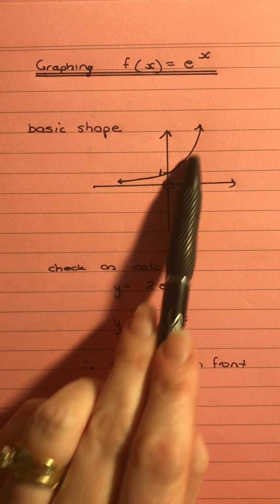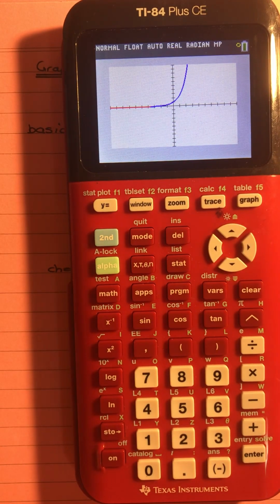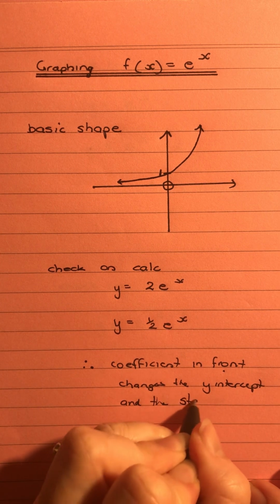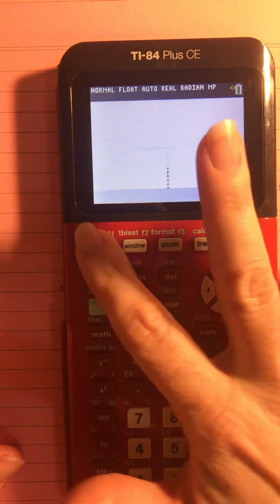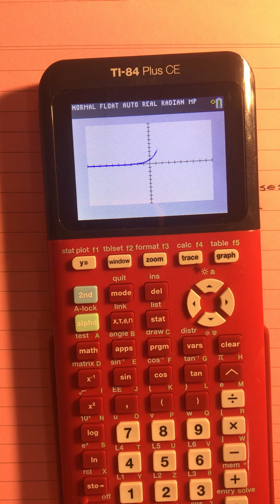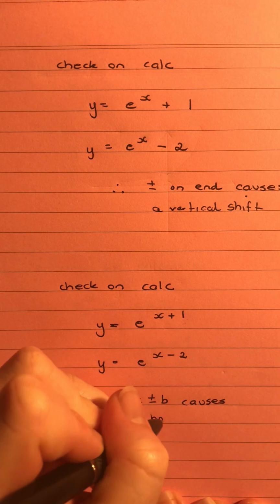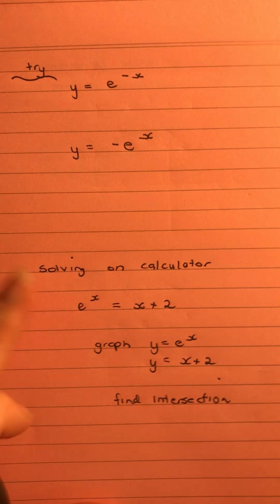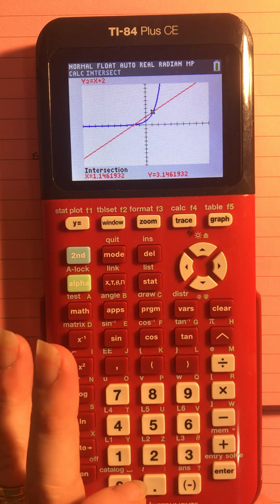How to graph e to the power of x